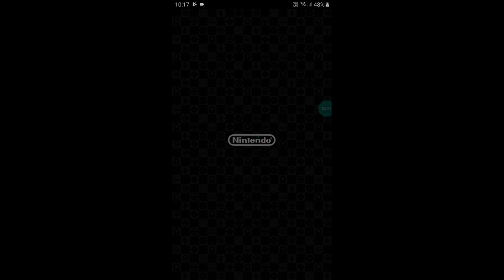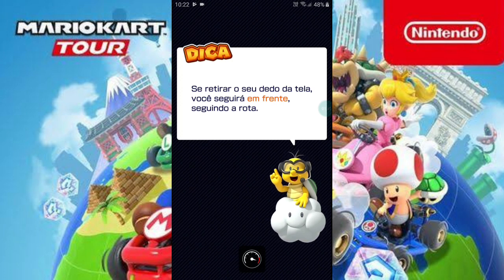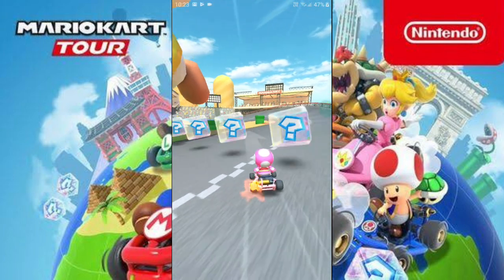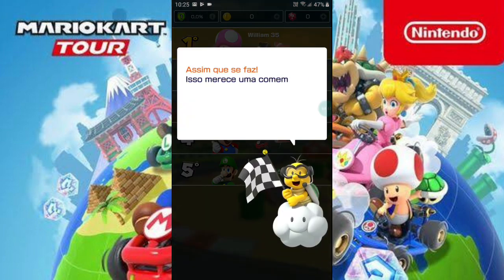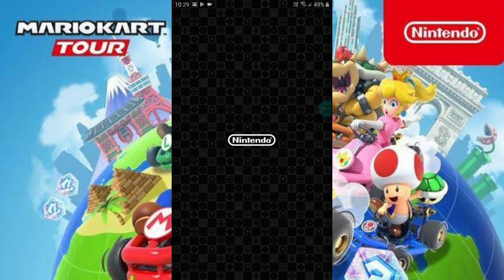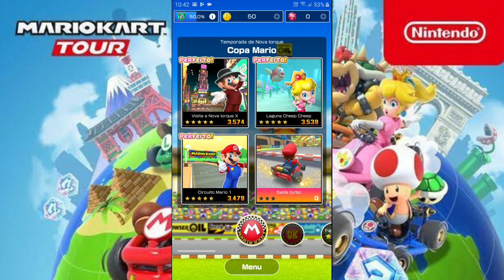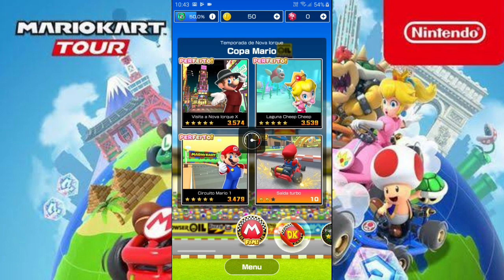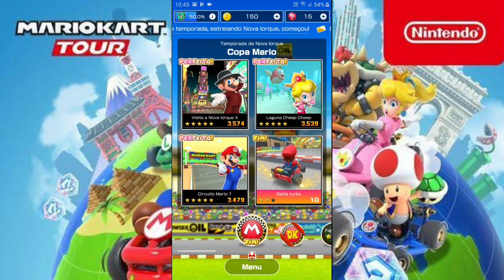MARIO KART TOUR CHEGOU PARA CELULAR !!!! (GRATUITO)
😄NESTE VÍDEO :

Mario kart tour lança para o celular cheio de novidades !!!
Se divirta nessa corrida acumulando pontos e conseguindo moedas em Mario kart tour

🔴WILLIAM GAMES 35,UM CANAL QUE FOI CRIADO EM 2017 SEM MUITAS IDEIAS MAS QUE AGORA FAZ VARIOS JOGOS LEGAIS (INCLUINDO AS AVENTURAS DA TURMA DO BRUNO) !!

QUALIDADE:
720p
10Mbps
30 FPS

TAXA DE BITS (os 3 pontinhos na hora de compartilhar)
ALTA DEFINIÇÃO COM 10,01